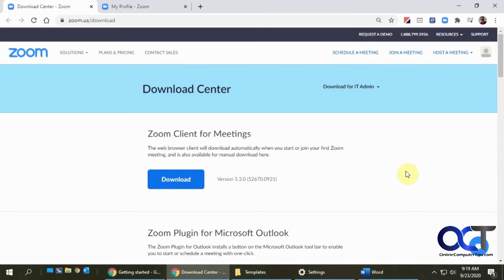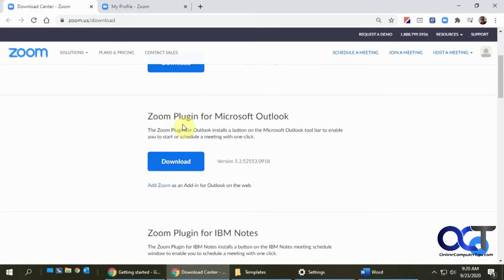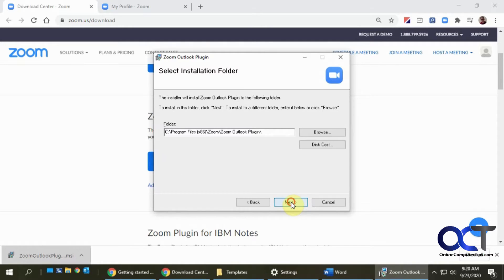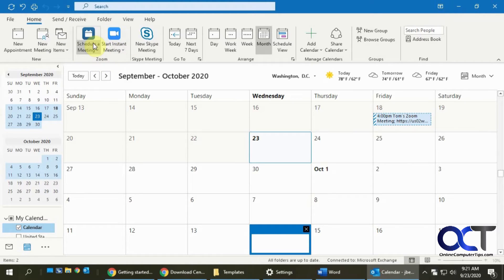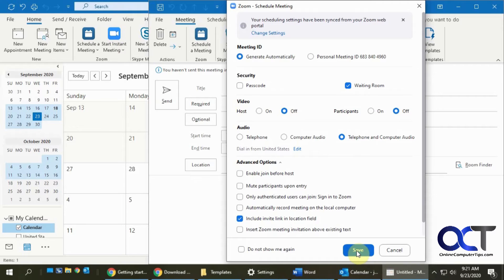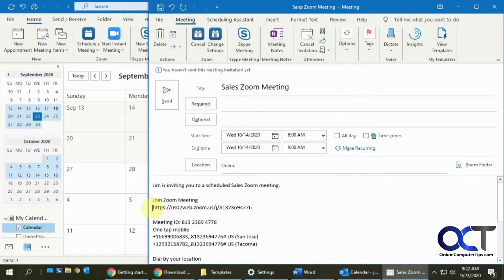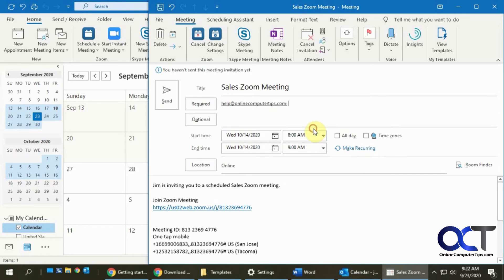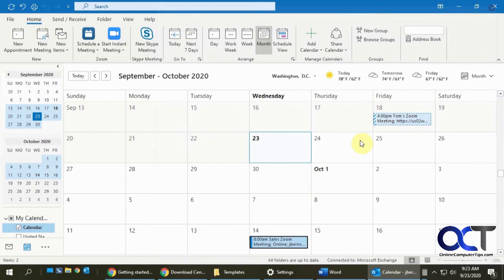How to Install & Use the Zoom Plugin for Microsoft Outlook to Schedule Meetings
If you use Zoom to host online meetings and video conferencing calls and also use Microsoft Outlook to schedule your meetings then you should be using the Zoom Plugin for Microsoft Outlook so you can schedule your Zoom meetings right from your Outlook calendar to save you time and headaches.

Check out our book (Zoom Made Easy) that was written to take your Zoom skills to the next level!